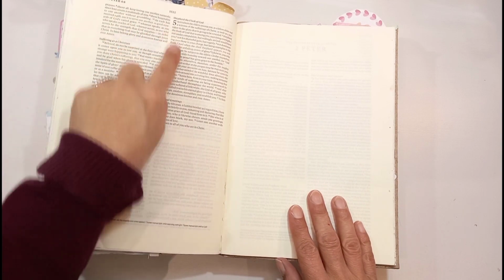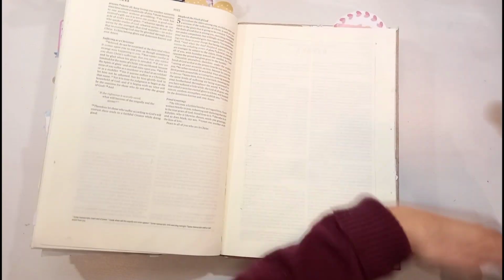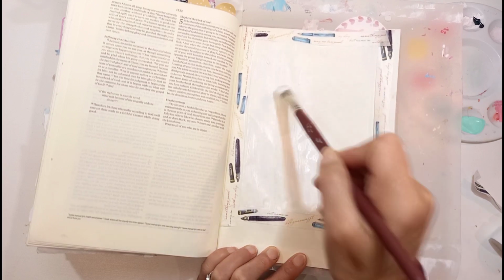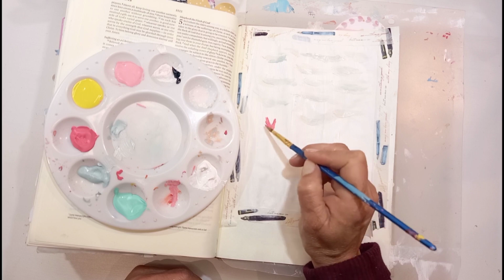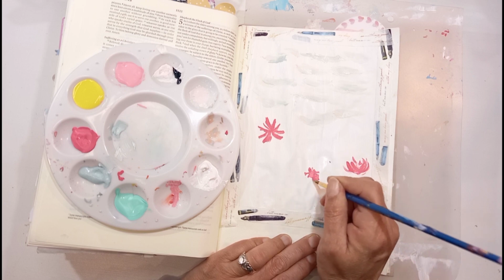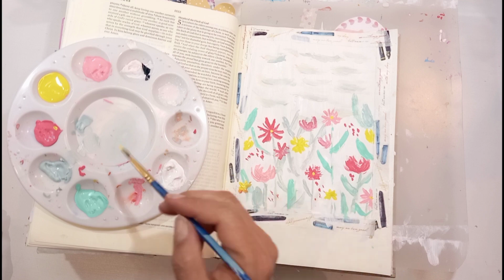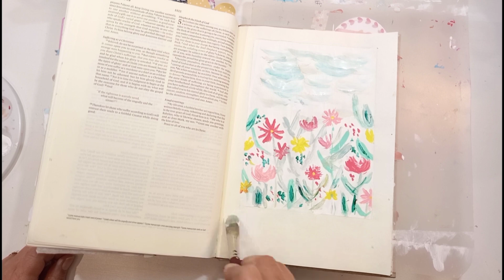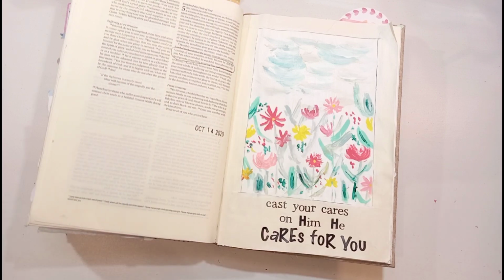Bible journaling Entry | Acrylic paint flowers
Hello everyone, welcome back at my channel.  Today I am attempting to do an easy Acrylic flower painting using a photo I saw on Instagram  by a artist called elisabeth Adams. Her Instagram handle is below. Hope you are inspired to do the same.

Thanks so much, I appreciate it!!